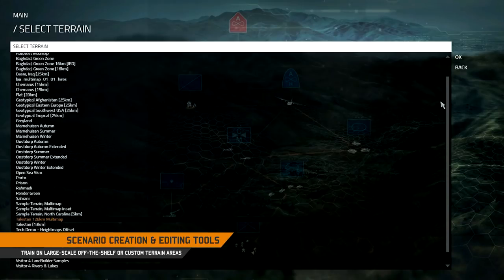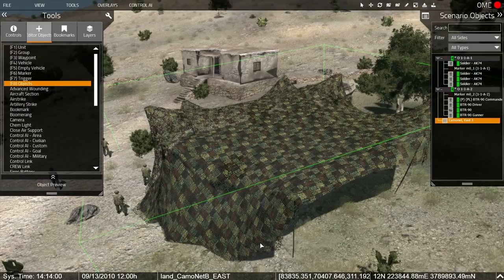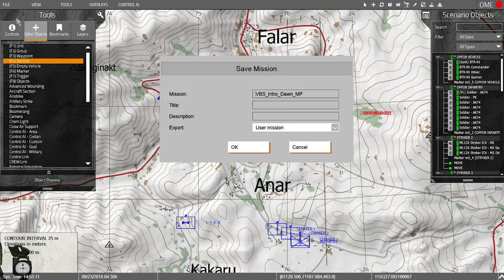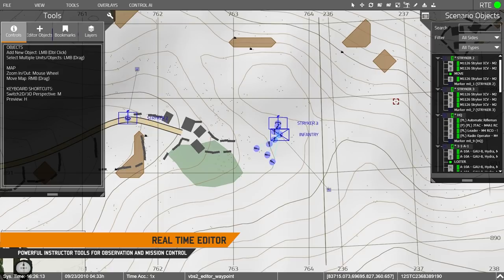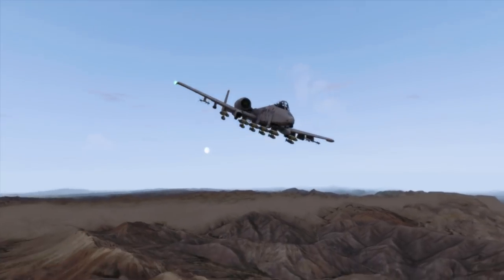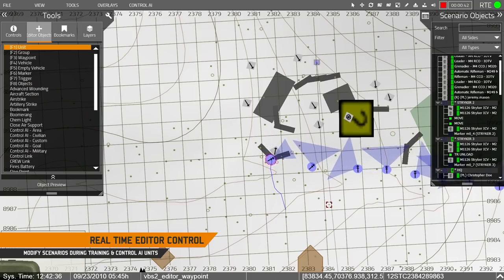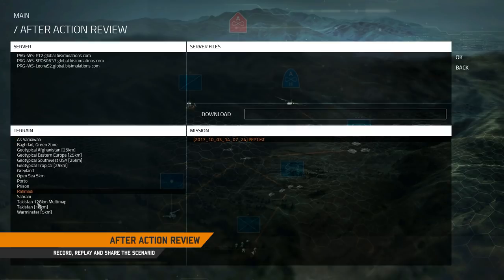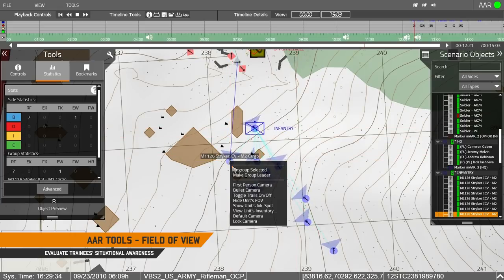What Is VBS3: Versatile Desktop Training & Simulation Software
Virtual Battlespace 3 (VBS3) is a comprehensive desktop training package based on commercial video game technology. VBS3 is used by defense and security organizations worldwide for tactical training, experimentation and mission rehearsal. This video provides an introductory explanation of VBS3 and offers a brief snapshot of its uses. The vast range of capabilities and functionality in VBS3 has been honed over 18+ years to reduce negative training, facilitate fast, accurate scenario set up, and deliver highly impactful training and mission rehearsal. VBS3 is currently used in hundreds of separate training use cases by over 50 militaries around the world.